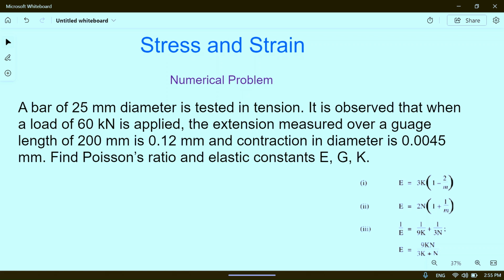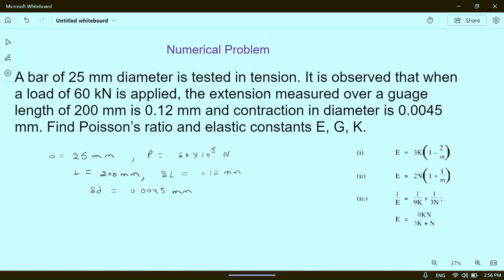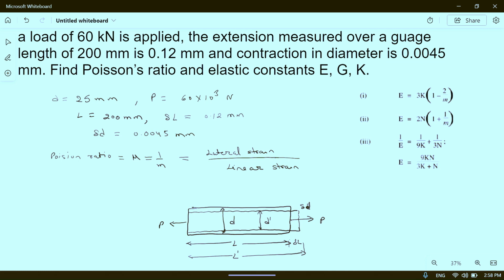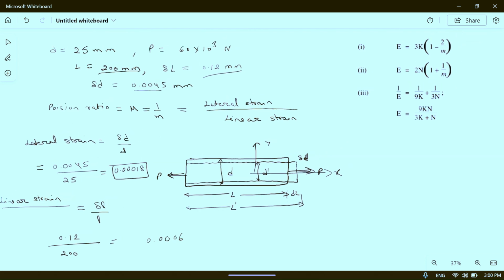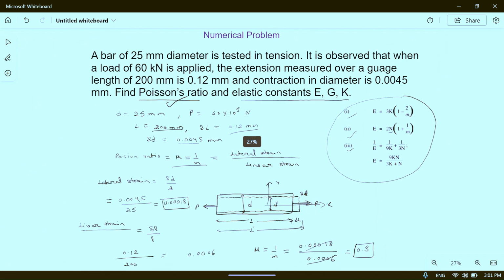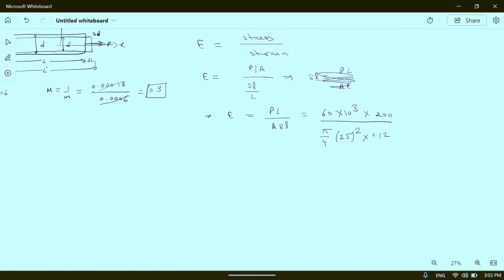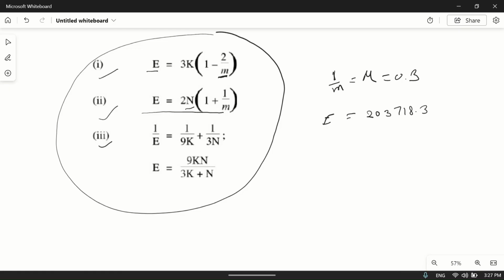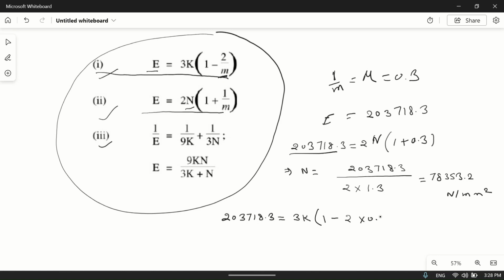Stress and Strain: Numerical problem: 08 relationship of elastic constants